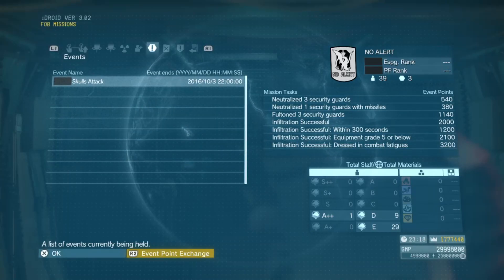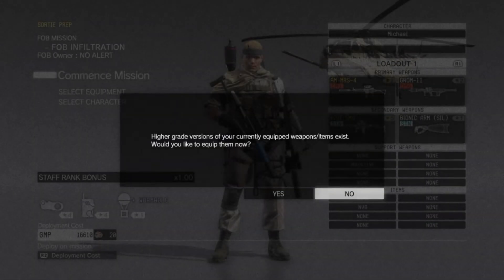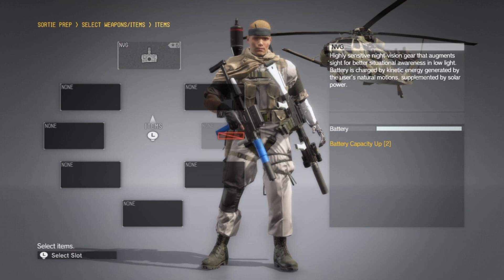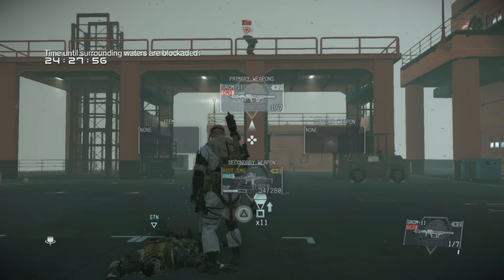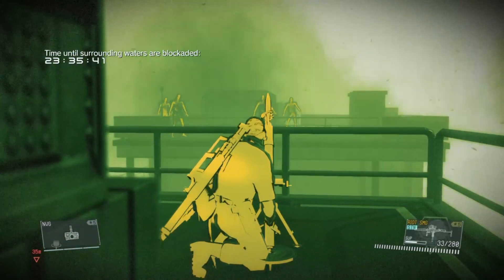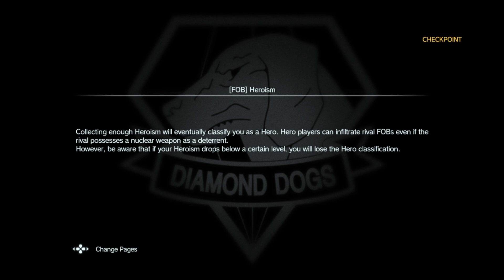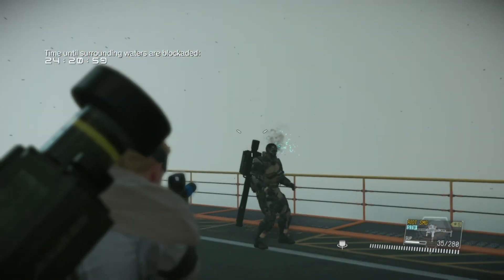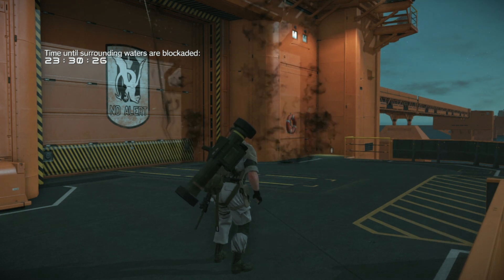MGSV - Skulls Attack FOB - September 20th, 2016 - [ALL TASKS & STRATEGY] Extra Cheese Edition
Not one, but two super easy ways to reliably take down the skulls. Perfect for beginners and advanced players alike. Comments and questions are always welcome.